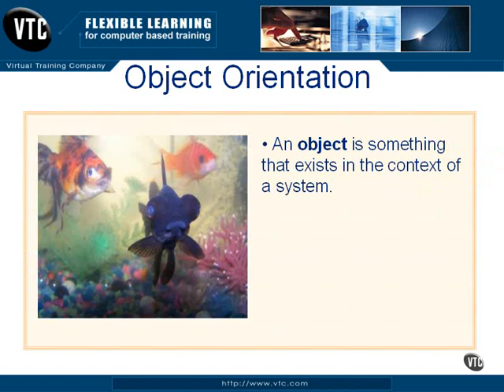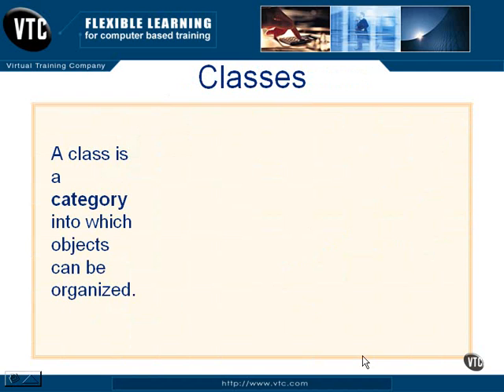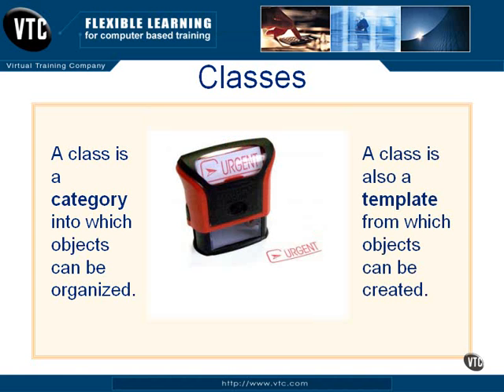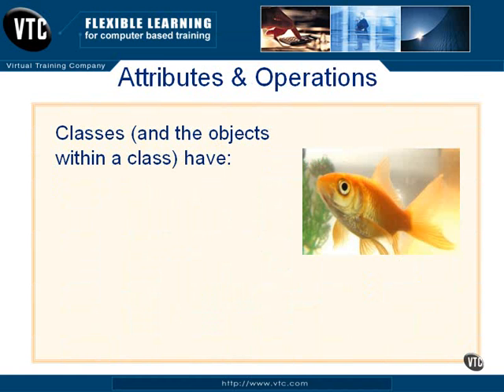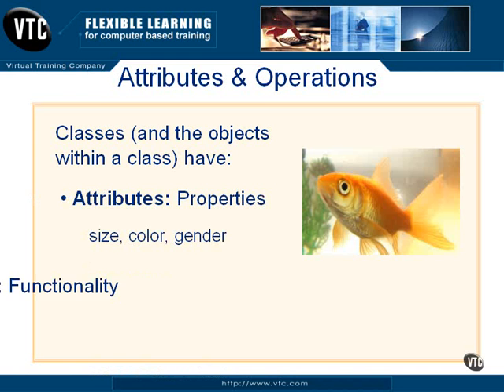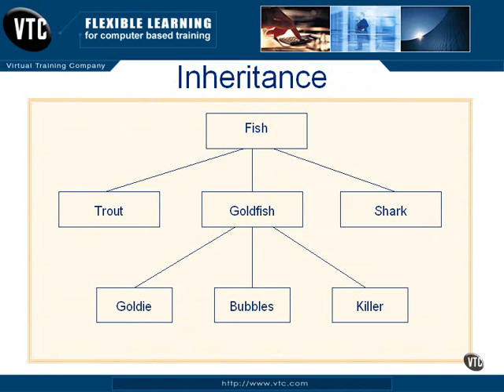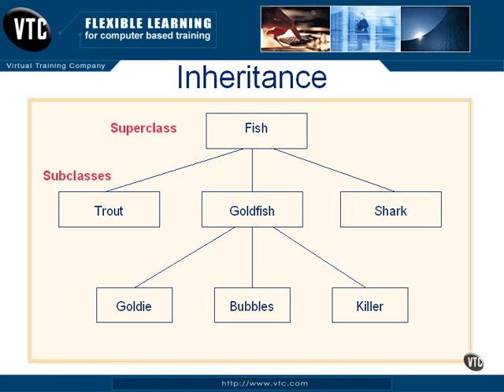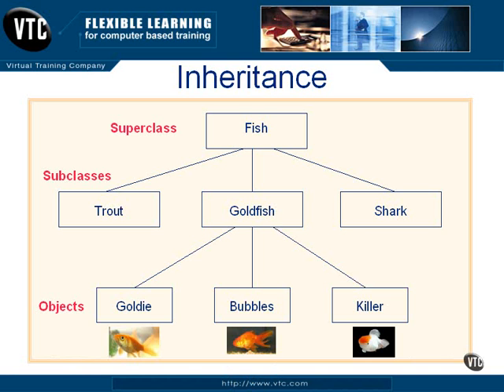UML Lesson 2 Objects & Classes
This Tutorial contains information about  Object Orientation  what is Objects & Classes how Object is created in object oriented Design and why object and class is created in OOAD .what are the advantages of Class and Object in Object oriented Design